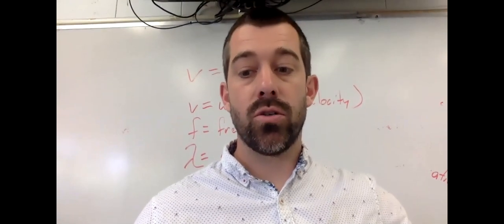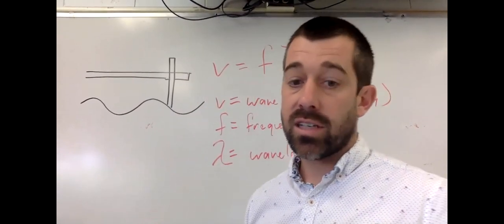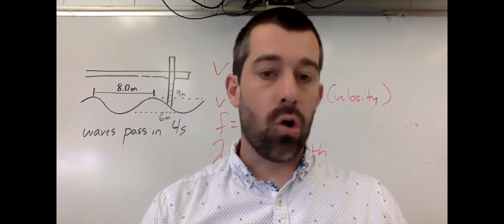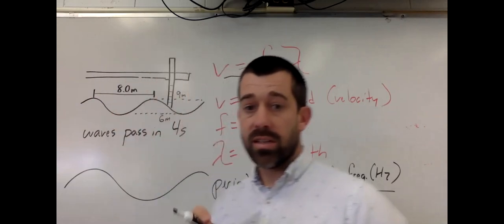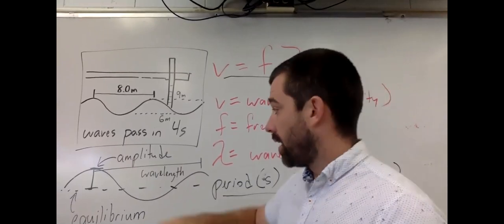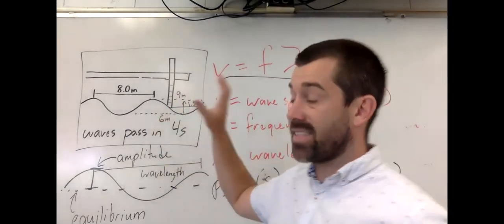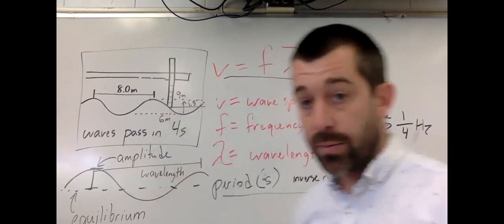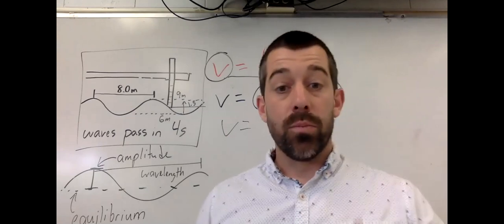Odysseyware Video 2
This video continues to focus on the Characteristics of waves lesson from Odysseyware